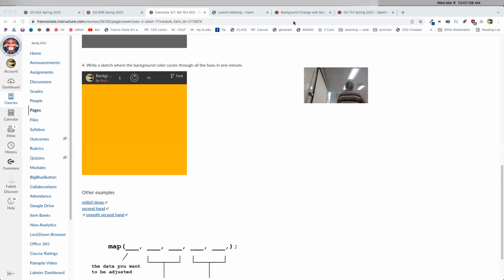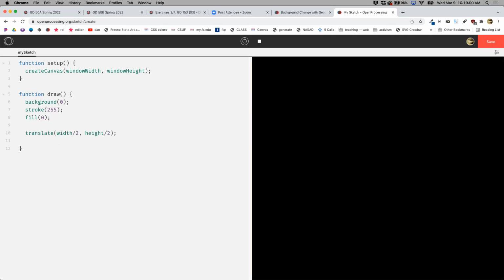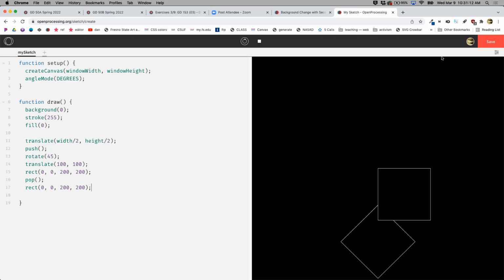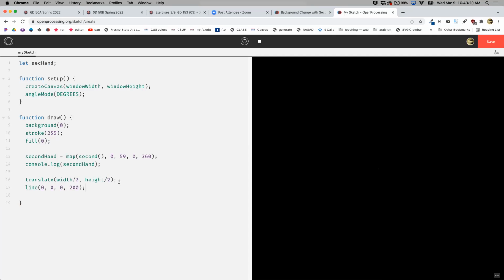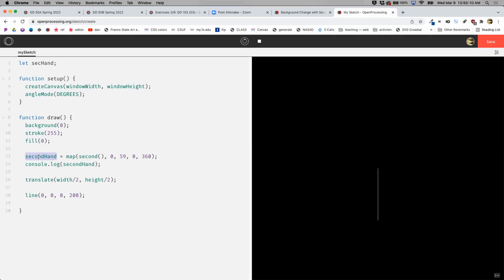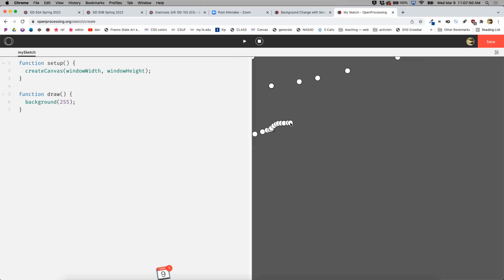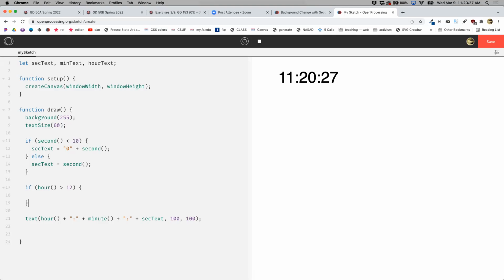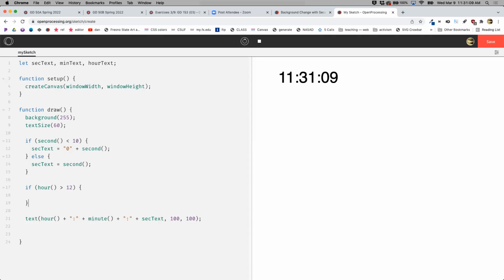GD 153 3/9/22 Class Rotate and Map